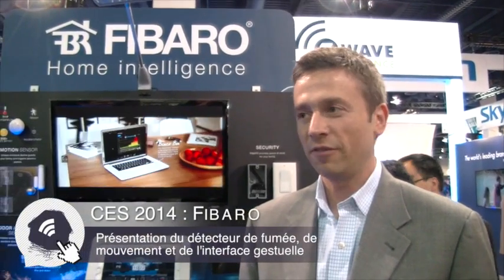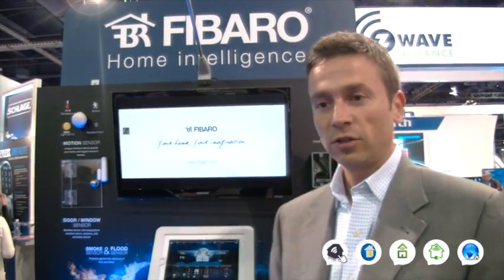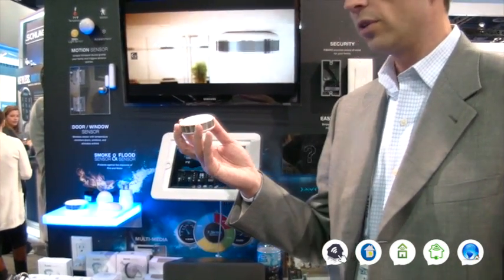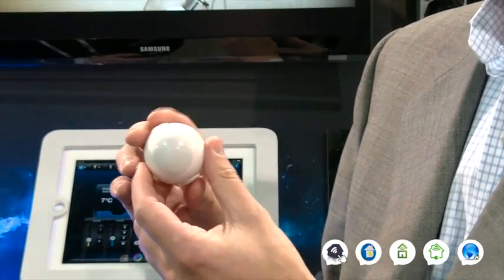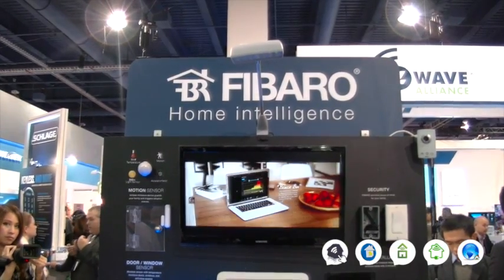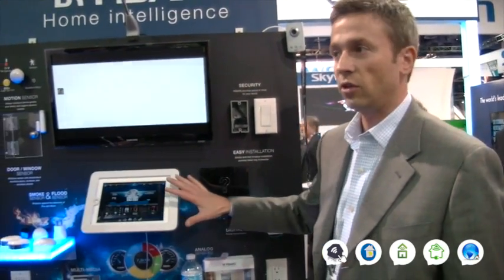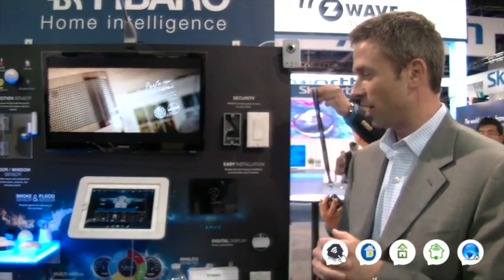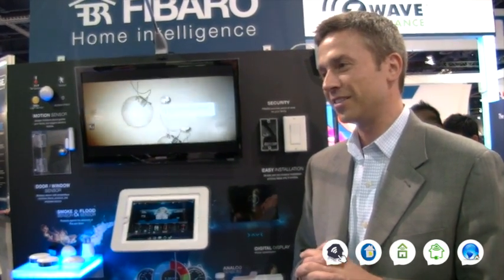[CES2014] - Fibaro présente ses nouveaux modules | DOMADOO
Las Vegas CES 2014 - Fibaro présente ses nouveaux modules et notamment son détecteur de fumée, son détecteur de mouvement et la très surprenante interface de commande réagissant à vos gestes.